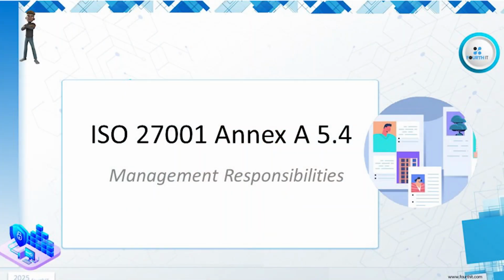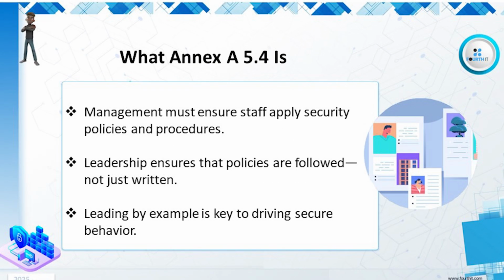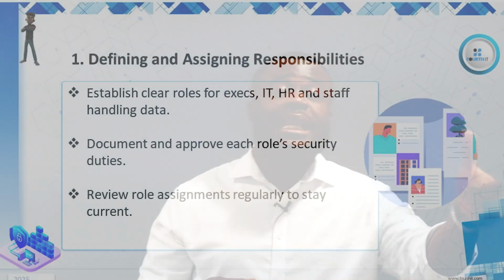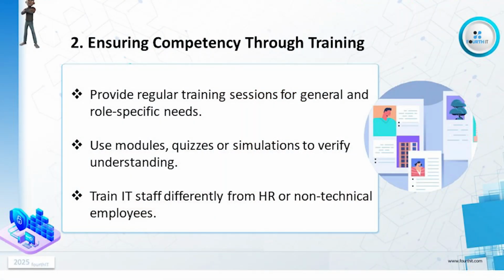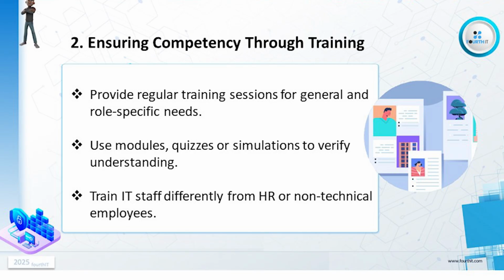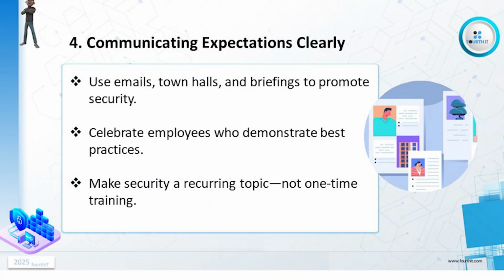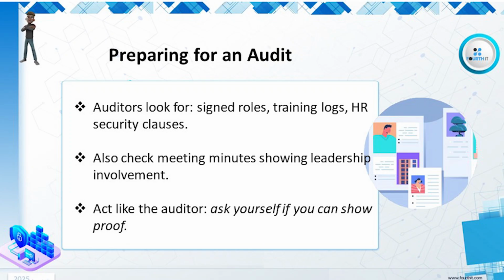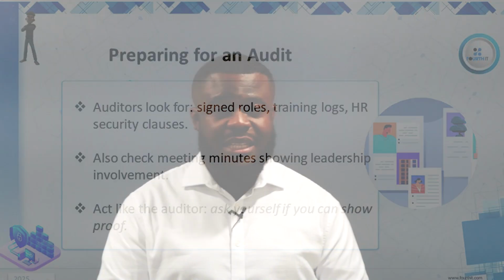ISO 27001 Annex A 5.4 Management Responsibilities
In this video, we break down ISO/IEC 27001 Annex A Control 5.4, which focuses on assigning information security roles and responsibilities within an organization. Whether you're preparing for certification or just want to strengthen your ISMS, this video explains the importance of clearly defined roles in maintaining a secure environment.

✅ What you'll learn:

- The purpose of Control 5.4
- Why assigning security roles matters
- Real-world examples of implementation
- Tips for compliance and audit readiness

Perfect for:
Information Security Officers, Compliance Managers, IT Auditors, and anyone working with ISO 27001.

👉 Register at @